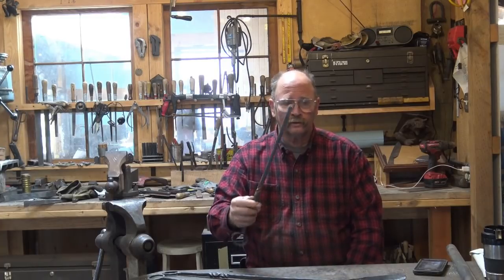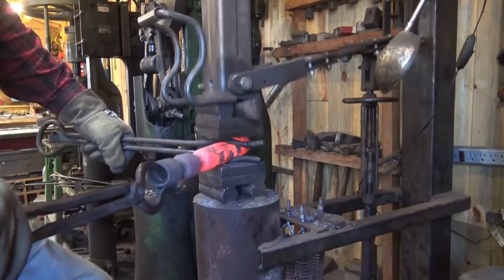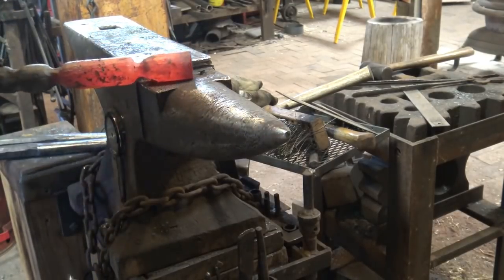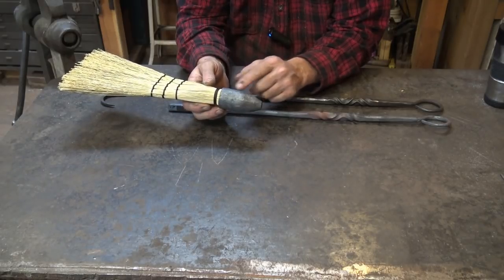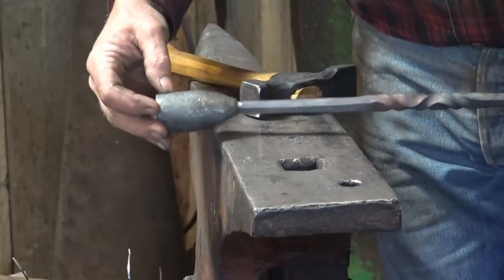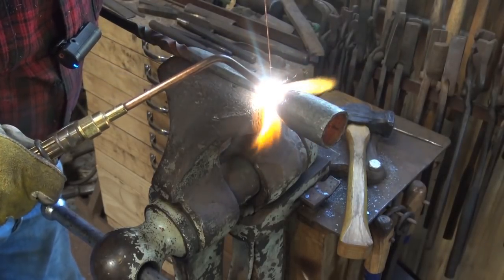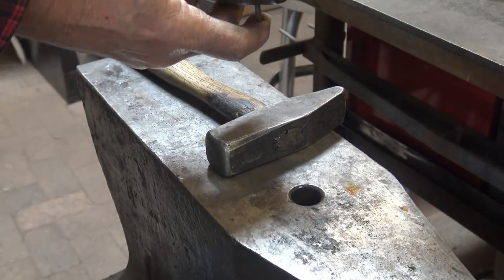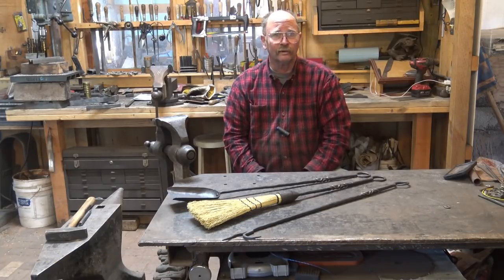Fireplace broom with forged handle and hand tied broom - blacksmithing project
The third part of the series on forging a fireplace tool set completes a broom using a hand tied straw broom mounted to the forged iron handle with a socket forged from pipe